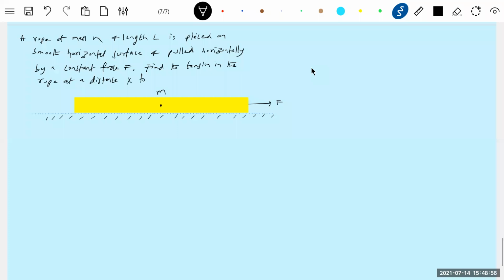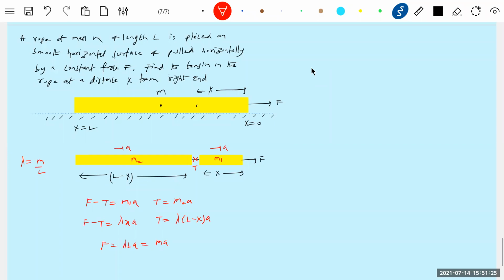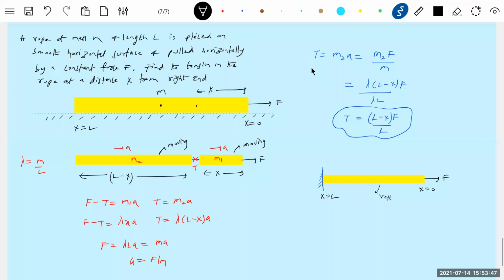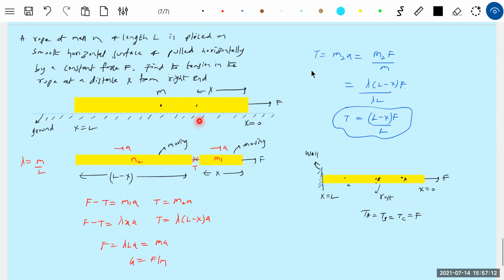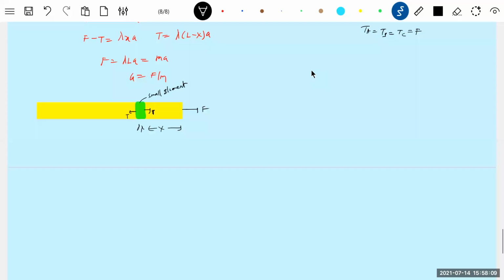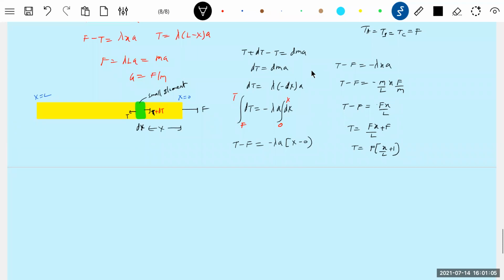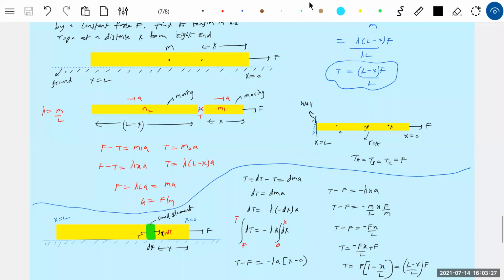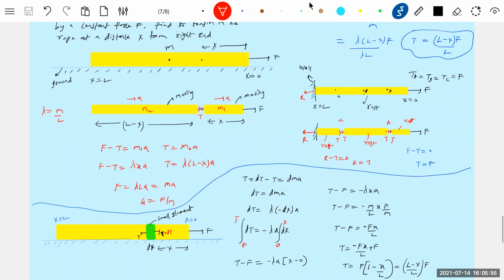7) Laws of motion | A uniform rope of mass M and length L is placed on a smooth horizontal surface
A horizontal force f is acting at one end of rope. calculate the tension in the Rope at a distance x as shown
l#sridharsirphysics